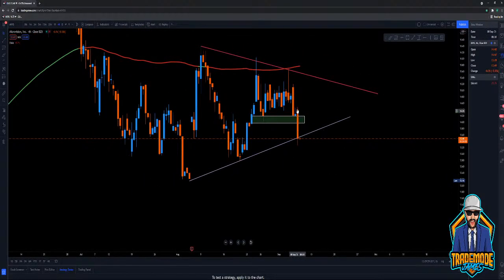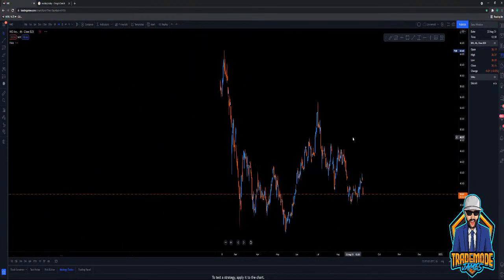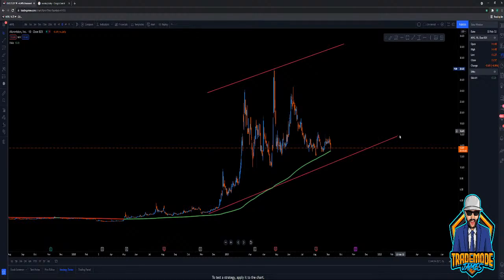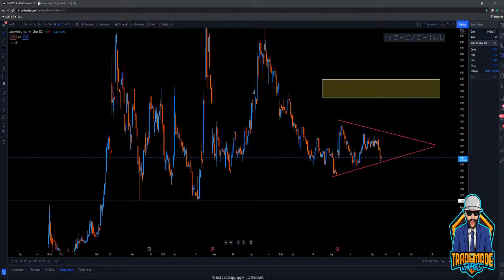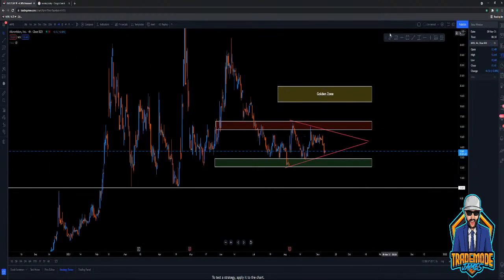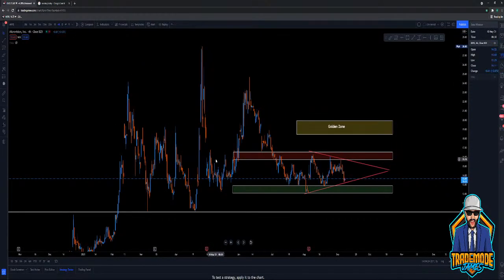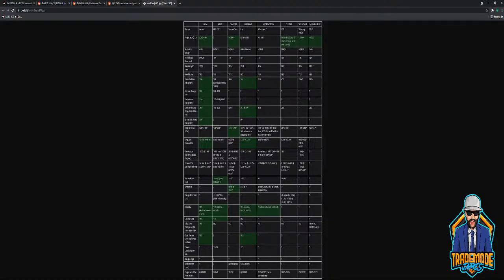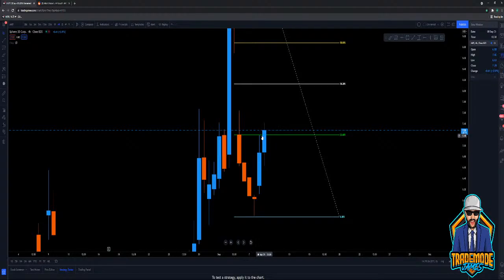Live Technical Analysis